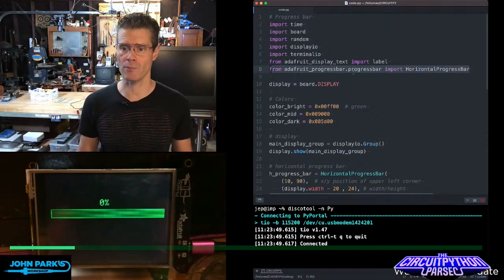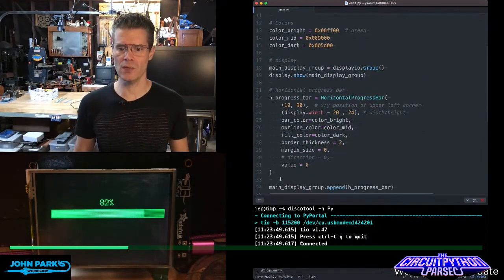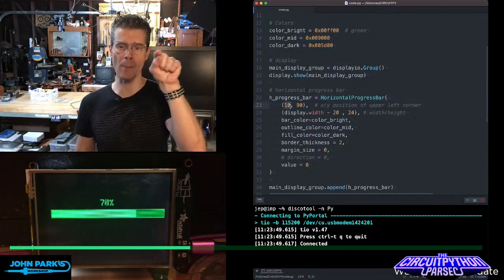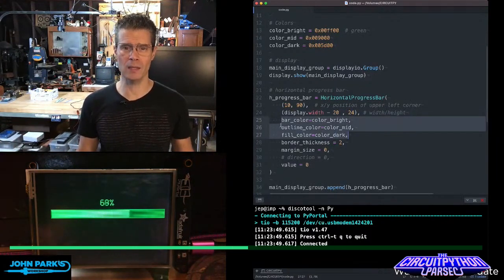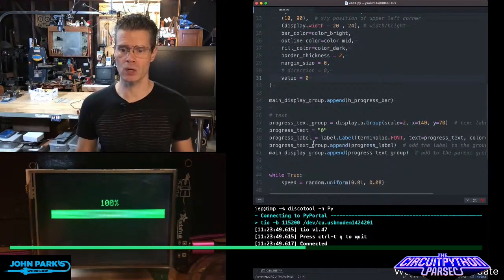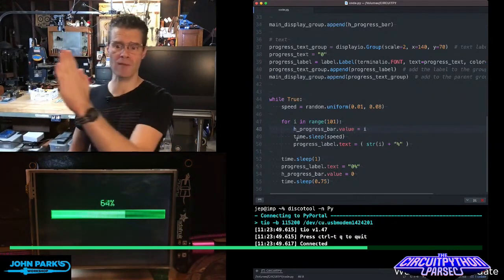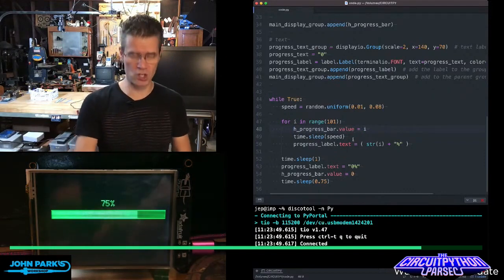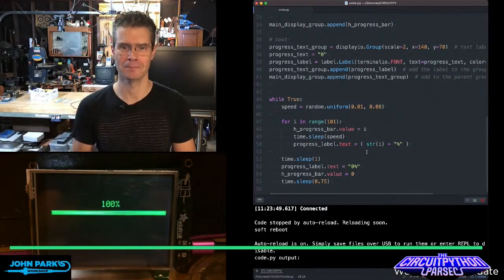John Park's CircuitPython Parsec: Progress Bars @adafruit @johnedgarpark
Create horizontal progress bars in CircuitPython. It's easy, fun, and low calorie.